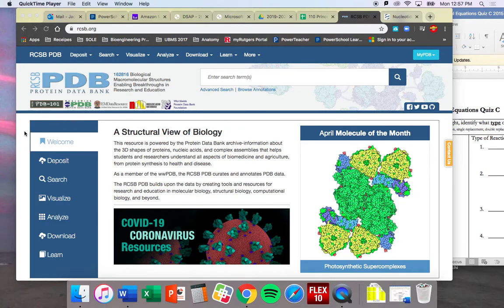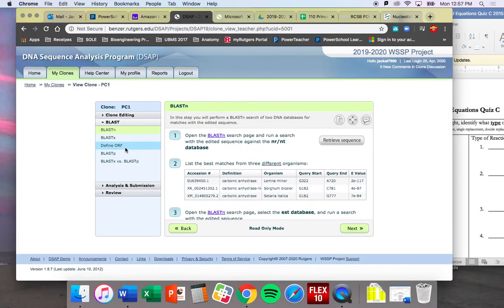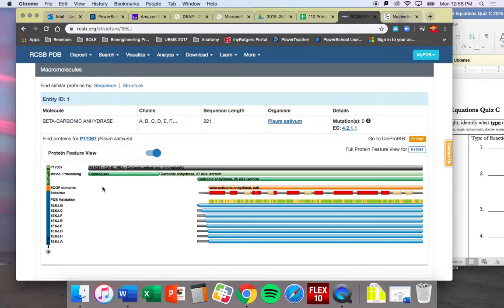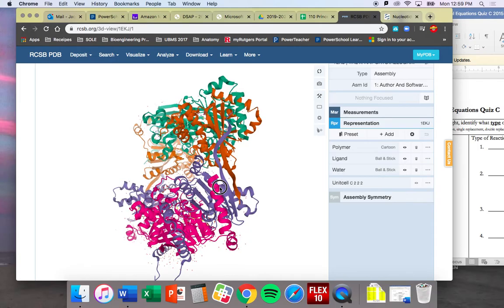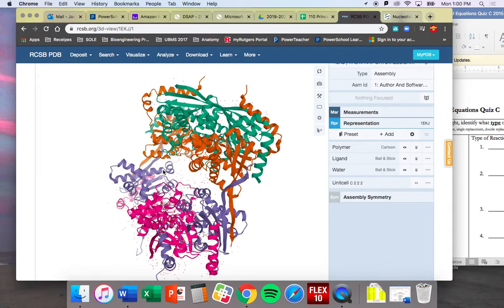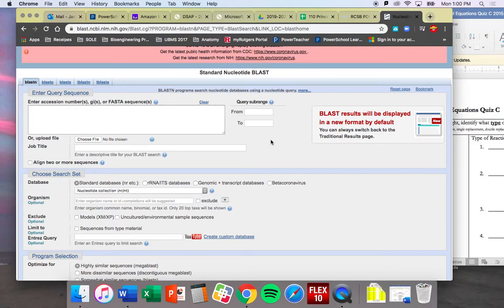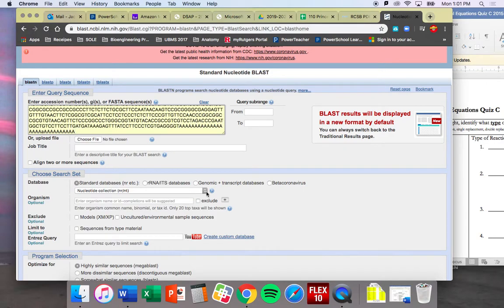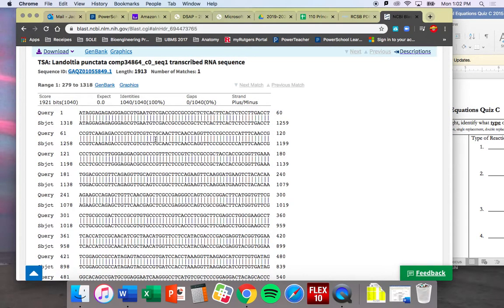DSAP analysis questions #3 and #4